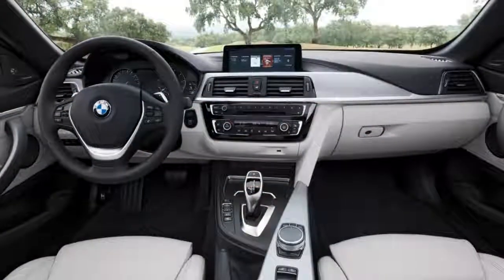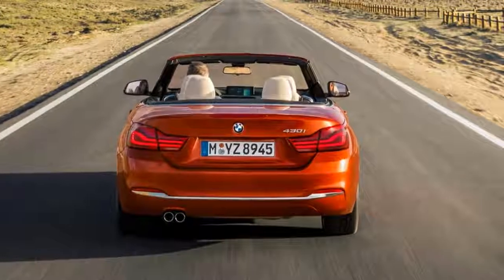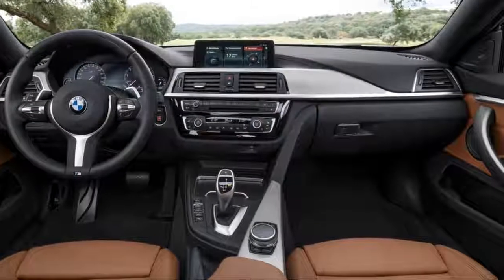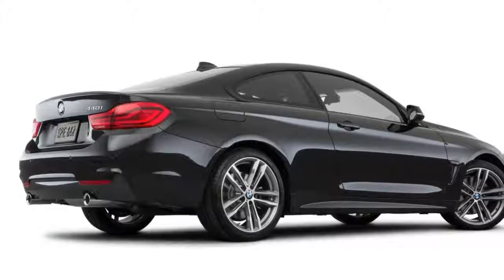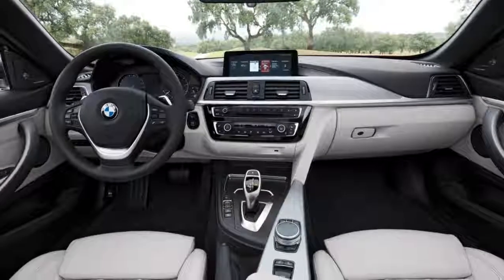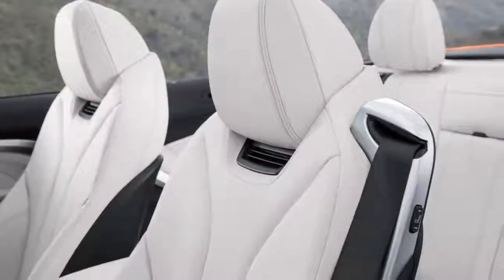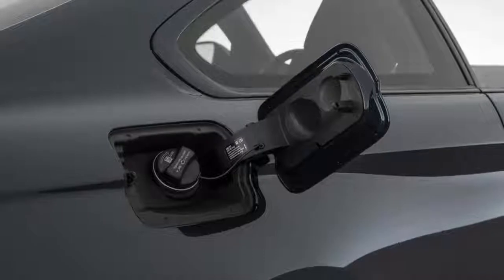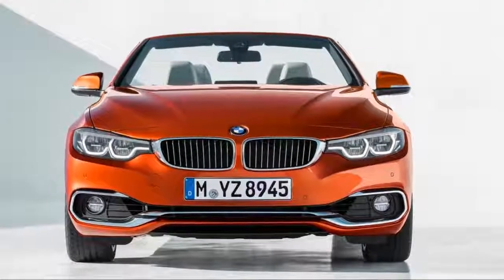2018 bmw 440i coupe review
2018 bmw 440i coupe review

2018 bmw 440i coupe review